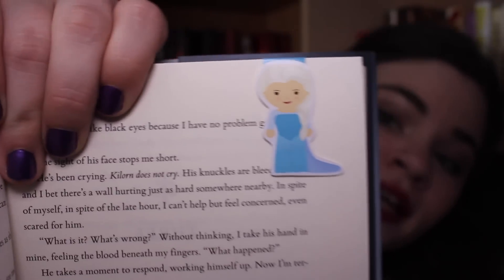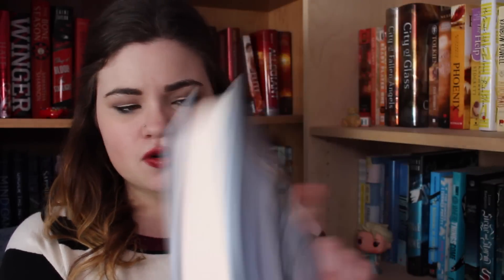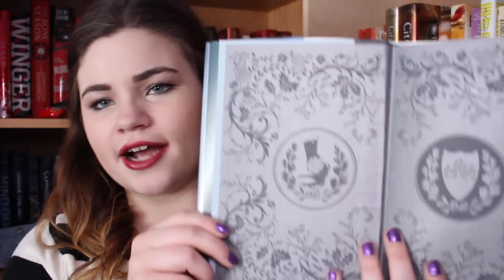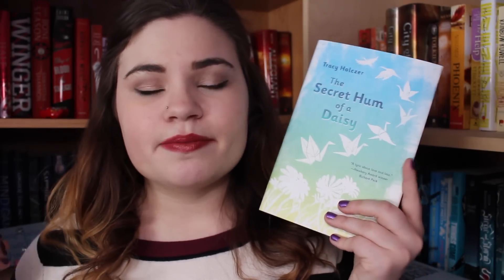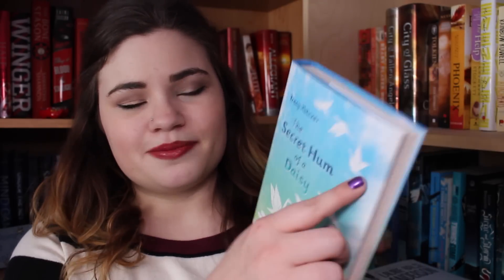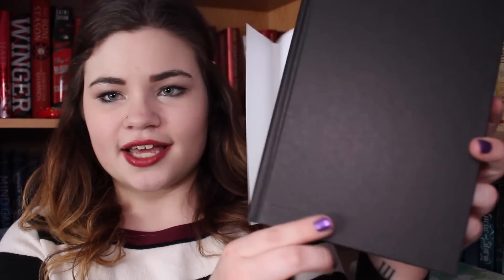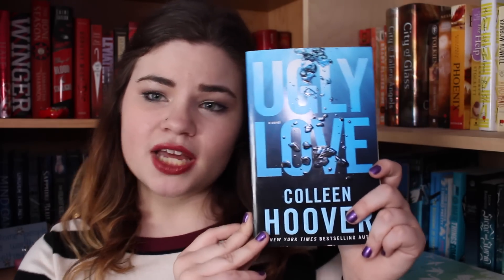February Book Haul!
Stalk me elsewhere!